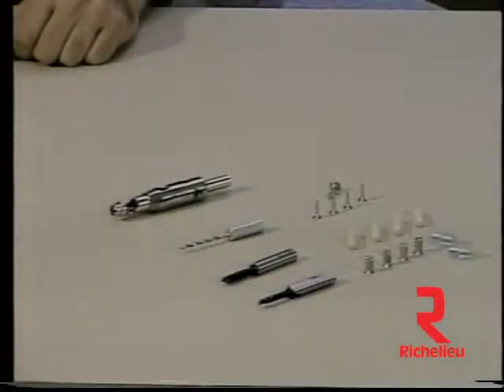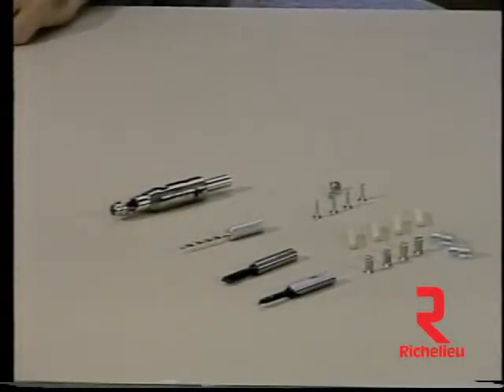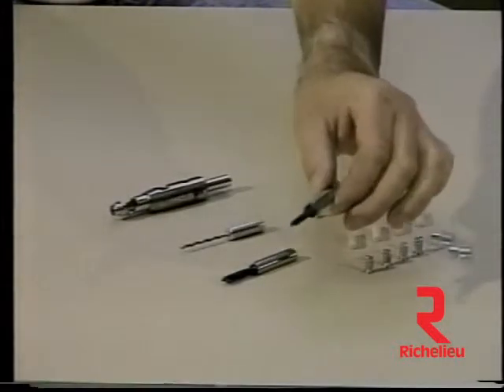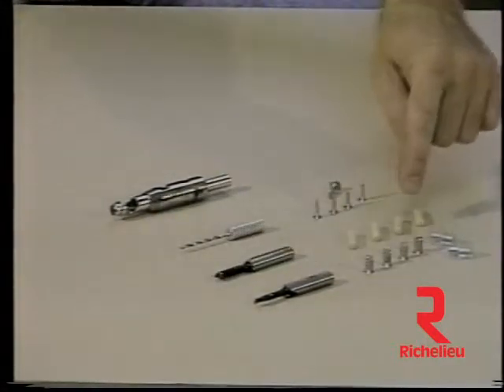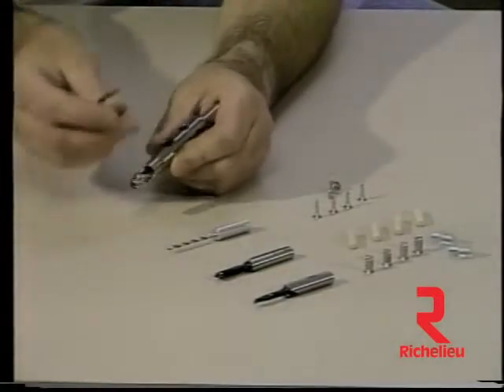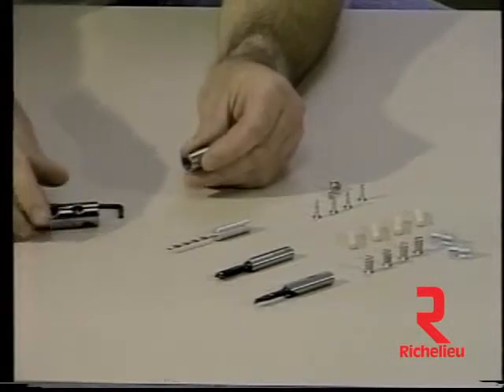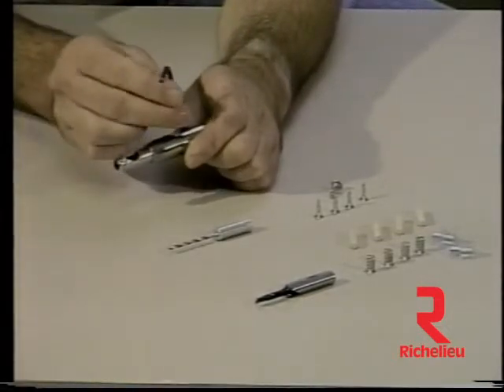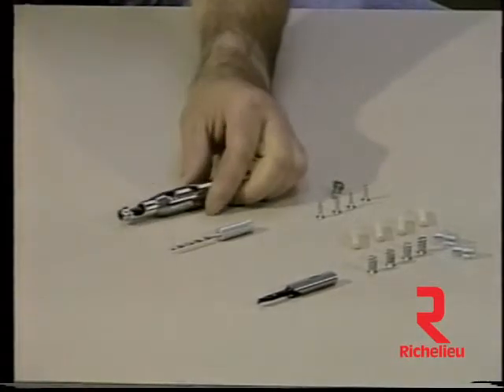Vix Bit (Anglais)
Grand cylindre Vix-Bit à centrage automatique (cylindre uniquement)
Grand cylindre Vix-Bit. Cylindre uniquement.

- Conçu spécialement pour les gabarits de perçage de supports à tablette ou goupilles de 1/4 po et 5 mm. Le grand cylindre n'accepte que les mèches avec tige de 70 mm de longueur x 10 mm de diamètre.
- Cylindre-guide de forme conique avec ressort et mèche à percer. Tige hexagonale de 3/8 po correspondant aux enclenchements communs et aux mandrins standards.
- Profondeur de perçage entièrement réglable.

Commande :
- Cylindre et mèche BITELVIX5 ou BITELVIXQ
ou
- Cylindre, adaptateur et mèche BIT764.